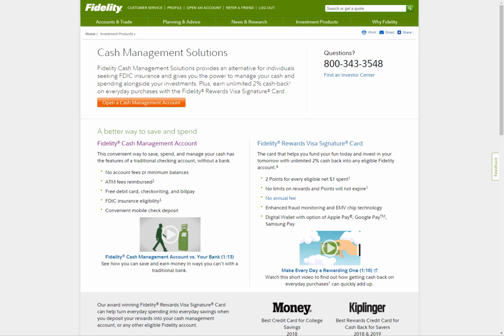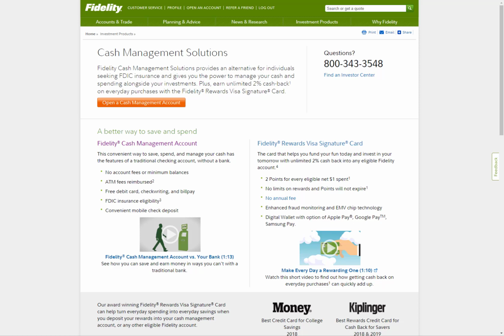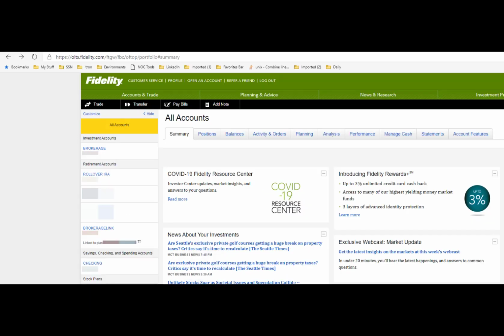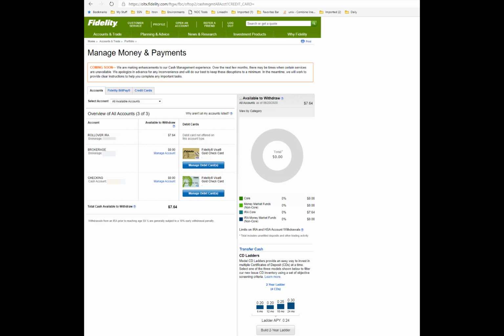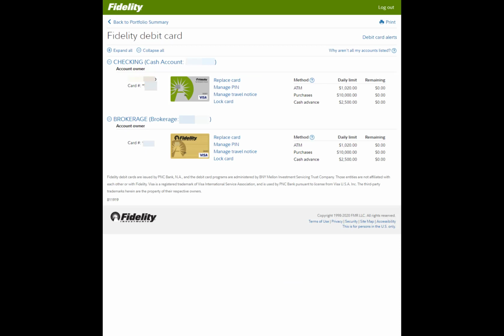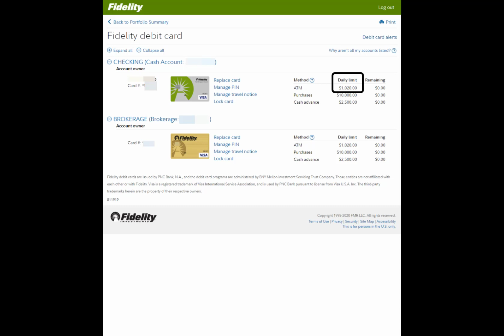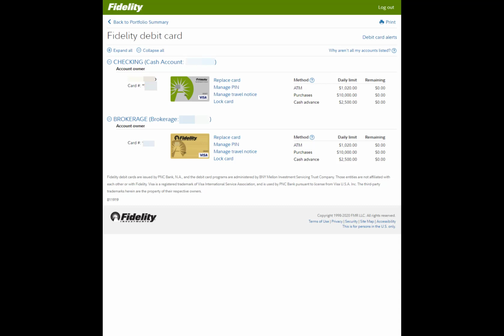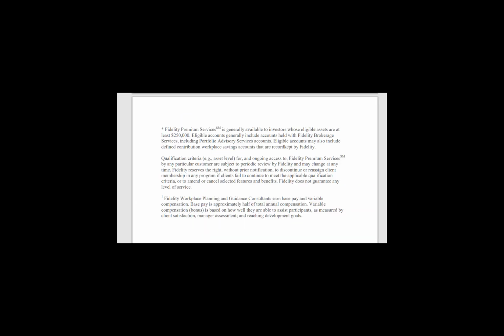Fidelity Cash Management Account (CMA) - Have A Low ATM Limit?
Fidelity Cash Management Account (CMA) and the Debit Card ATM Withdrawal limit.  This account is commonly compared to the Charles Schwab High Yield Checking Account.